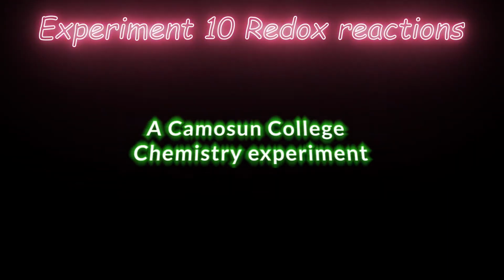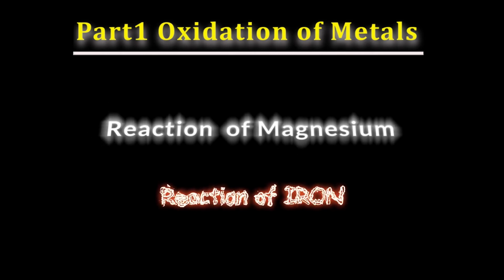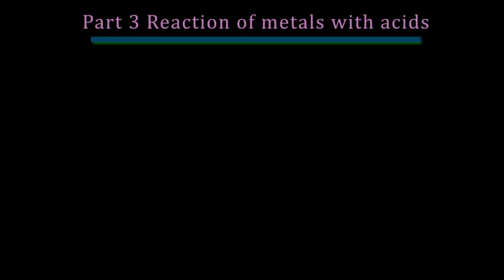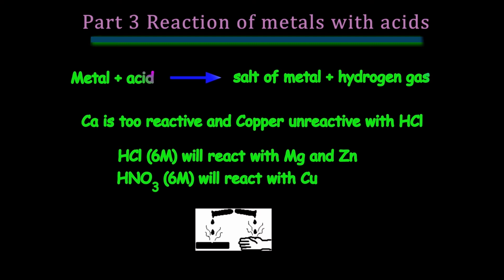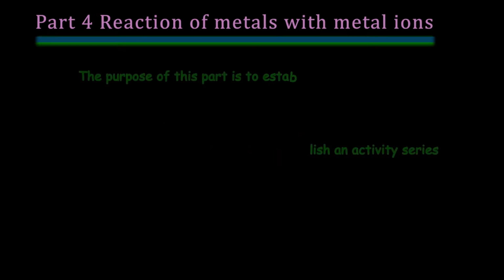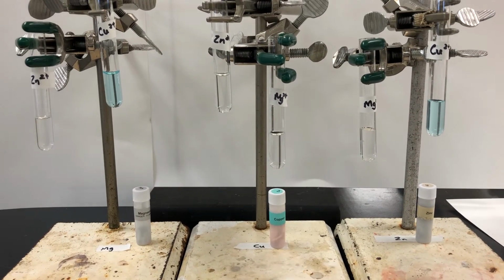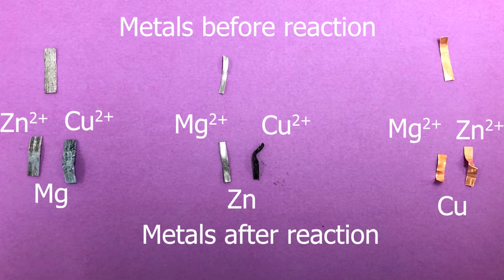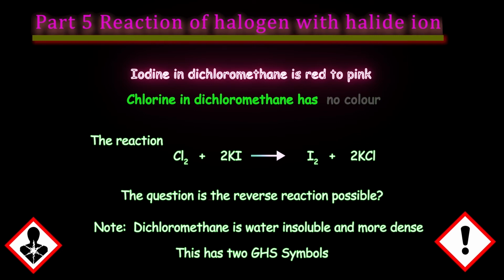Experiment 8 Redox reactions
Experiment this is actually better done in lab by the students
This is a five part experiment exploring the redox reactions in air, water, acid, between metal and ion, and nonmetals.